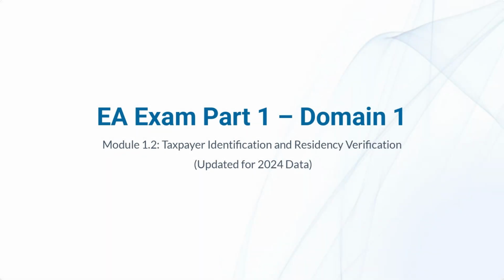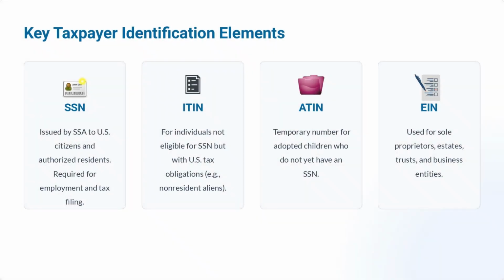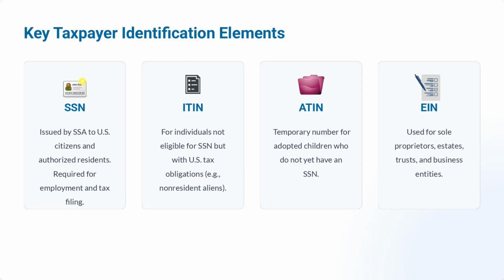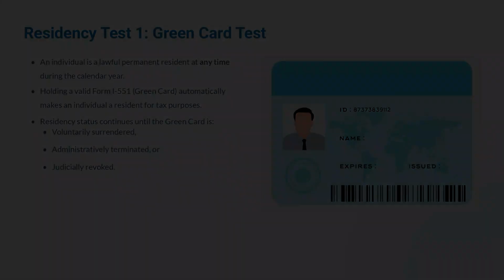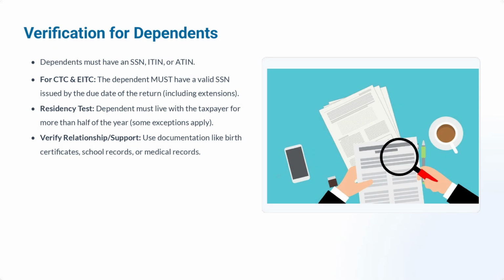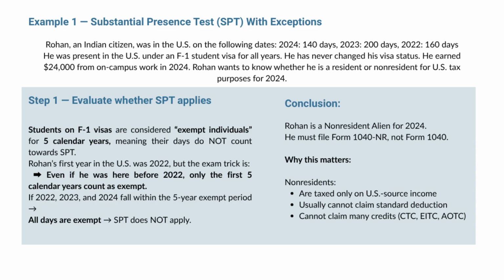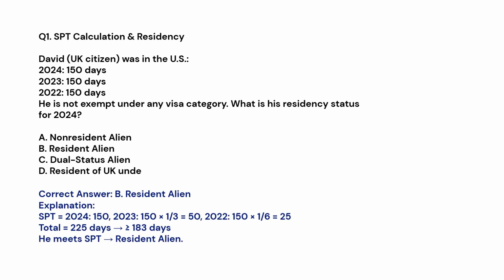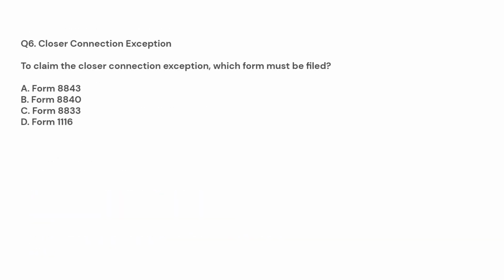Module 1.2: Taxpayer Identification and Residency Verification. EA Exam Part 1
Welcome to your ultimate EA Exam Part 1 preparation video!
In today’s lesson, we cover one of the most heavily tested topics in Domain 1 – Preliminary Work and Taxpayer Data:
👉 Module 1.2: Taxpayer Identification and Residency Verification (Updated for 2024–25 IRS Rules).
This video explains everything you MUST know for the EA Exam, including:

Difference between SSN, ITIN, ATIN, and EIN
When ID numbers expire and how to renew them
Which credits require an SSN and which allow an ITIN
How to verify dependent identity & eligibility

How to determine residency status using:
✔ Green Card Test
✔ Substantial Presence Test (SPT)
✔ Exempt Individuals (F-1, J-1, M, Q visas)

What is a Closer Connection Exception (Form 8840)
How Dual-Status residency works
When to use Form 8833 for treaty-based positions
IRS rules for nonresident vs resident aliens
Common EA Exam trick questions
Real-life examples and practice scenarios

EA Exam students (SEE Part 1: Individuals)
Tax preparers who want to strengthen residency rules
International students, visa holders, and nonresident taxpayers
CPAs, bookkeepers, and enrolled agents in training

Residency and taxpayer identification influence:
✔ Filing status
✔ Eligibility for credits
✔ Reporting of worldwide income
✔ Type of return (1040 or 1040-NR)
✔ Withholding and treaty benefits

This is one of the most tested sections on the EA Exam—mastering this helps you score fast and high!